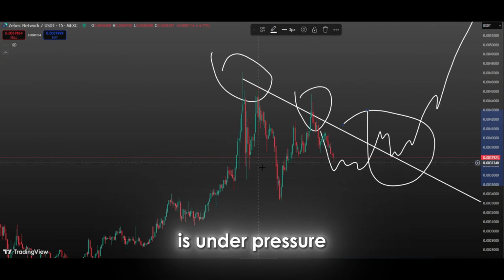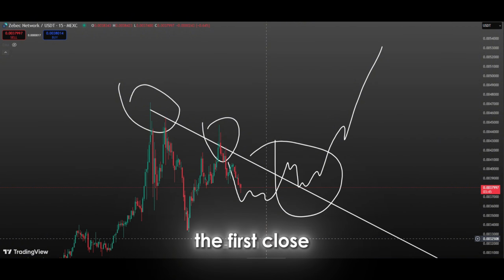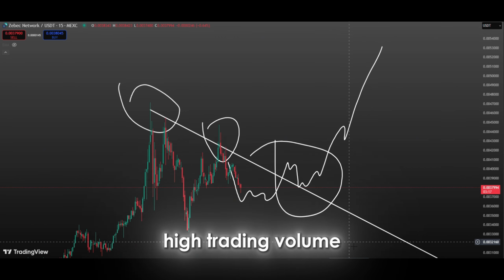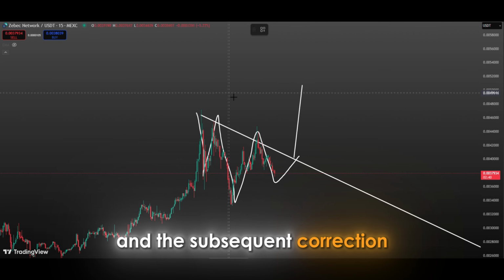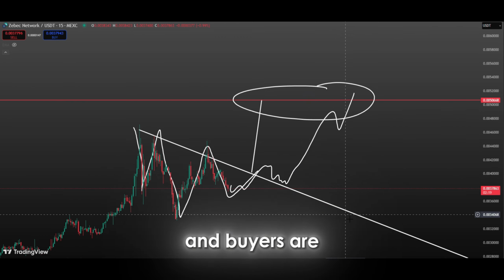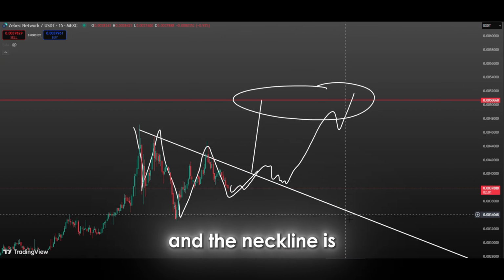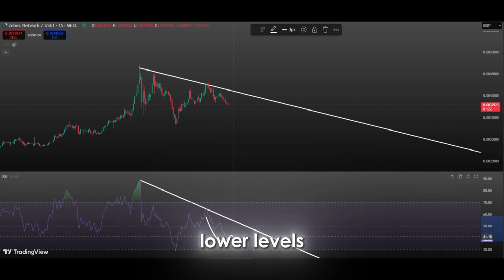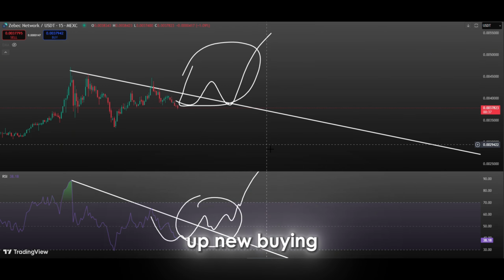ZEBEC ZBCN MADE A BULLISH PATTERN| ZBCN PRICE PREDICTION | ZEBEC TECHNICAL ANALYSIS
Zebec (ZBCN) is showing strong bullish signals as a key technical pattern forms! 📈 Could this be the start of a major uptrend for ZBCN? In this video, we break down the latest technical analysis, explore market sentiment, and deliver a full ZBCN price prediction based on recent chart activity and fundamental factors.

🔍 What does this bullish pattern mean for Zebec’s future? Is now the time to watch for a breakout, or should investors stay cautious? We’ll dive deep into trend indicators, support and resistance zones, and possible breakout scenarios for Zebec in 2025.

As the crypto market continues to shift, identifying breakout opportunities like ZBCN becomes more important than ever. Whether you’re a long-term holder or a short-term trader, this analysis will help guide your decisions.

🚀 Could ZBCN see major upside in the coming weeks? Find out as we look ahead to where Zebec could be headed next!